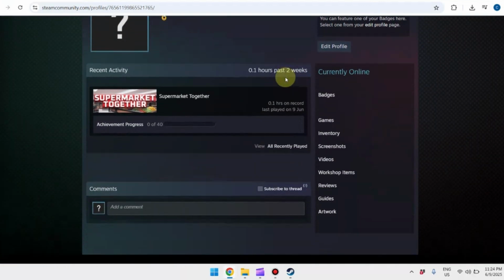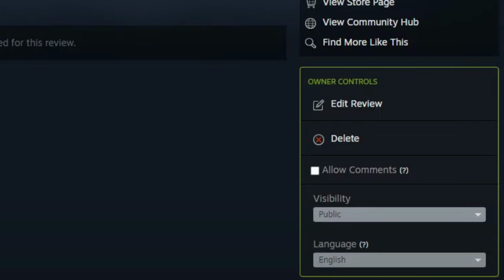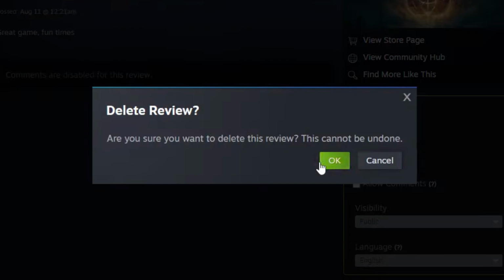How to Delete a Review on Steam 2025 | Remove a Review on Steam (EASY & FAST)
Want to remove a review you posted on Steam? In this quick tutorial, you’ll learn how to delete a review on Steam step-by-step—whether it’s for a game, software, or DLC.

We’ll show you how to find your past reviews, delete or edit them, and confirm that they’re no longer visible to the public.

🔹 Access your Steam reviews
🔹 Delete or update your review
🔹 Manage your Steam profile content

Perfect for gamers who changed their mind or want to clean up their Steam activity.